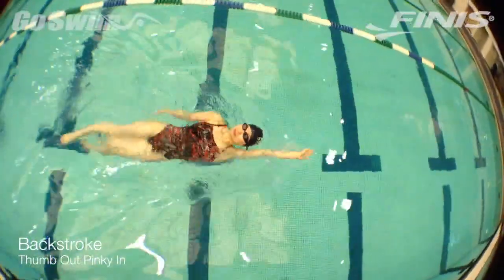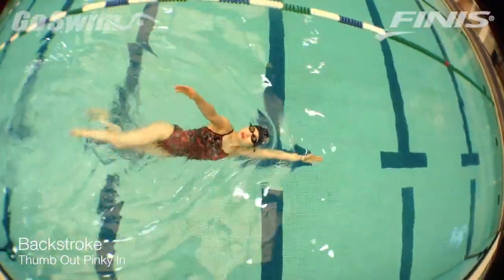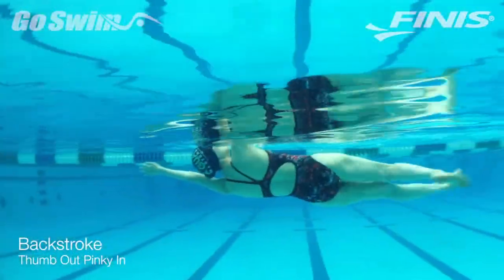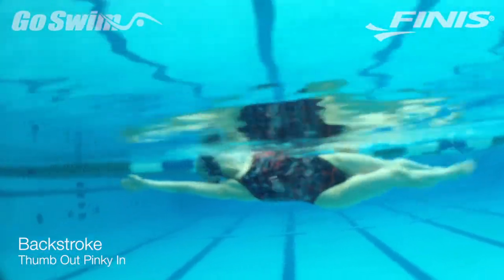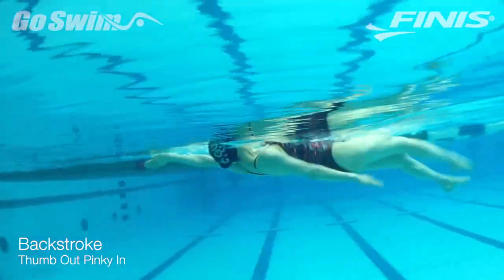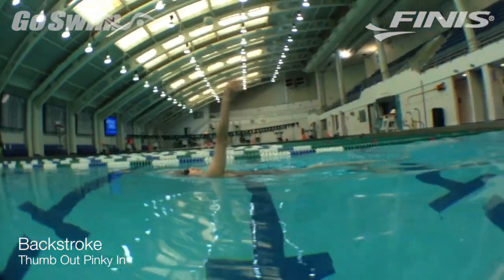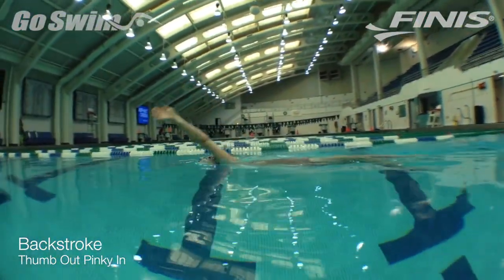Backstroke - Thumb Out Pinky In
Identifying how the hands work in backstroke is the beginning of developing a good recovery and catch.

Why do it:
Slicing out and slicing in makes for a better backstroke.

How to do it:
1)  Start kicking in the side lying position with your bottom had at your side.
2)  Exit the water with your thumb, and raise your hand to a 90° angle to your body and pause there.
3)  Turn the hand 180° so your pinky is now the leading edge.
4)  Stroke and fall the recoverying hand into the water pinky first.

How to do it really well (the fine points):
Don't rush the pause.  Moving this drill forward to a more complex progression will require a certain level of mastery with the balance position while the hand is held high above the water.

This video was shot completely with my iPhone.